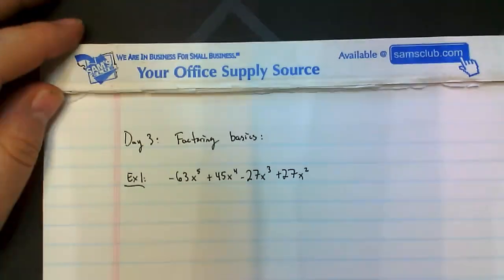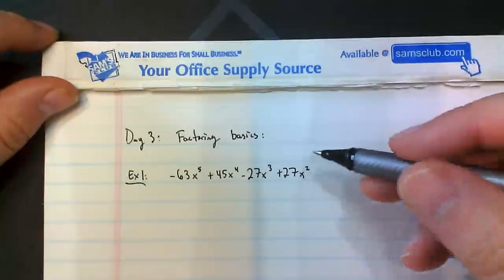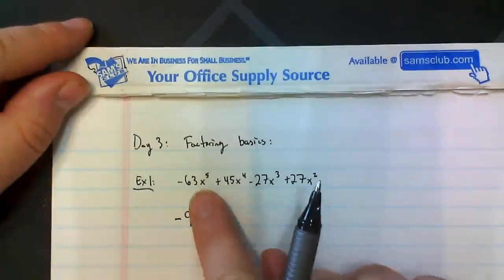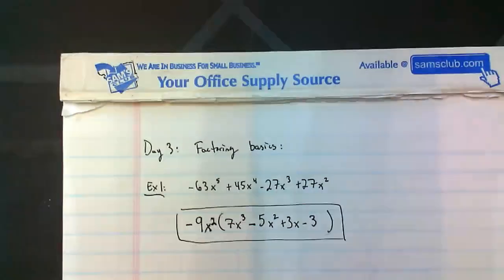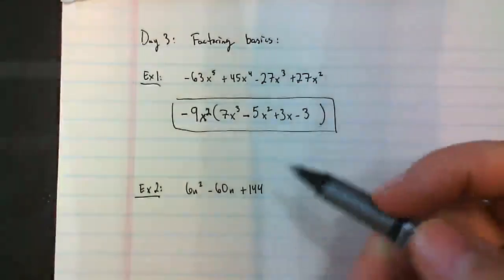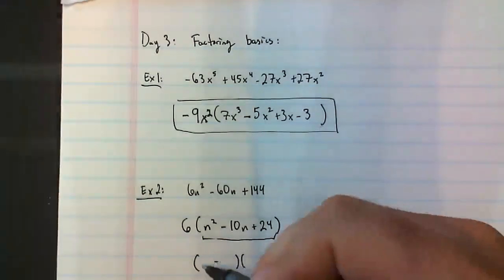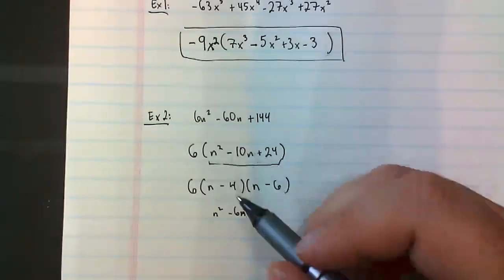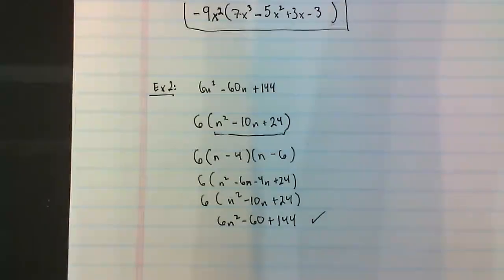factoring basics review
this video is on how to factor basic terms looking for common factors.